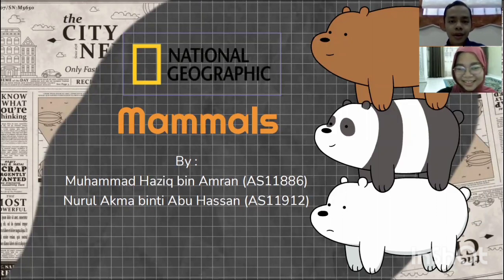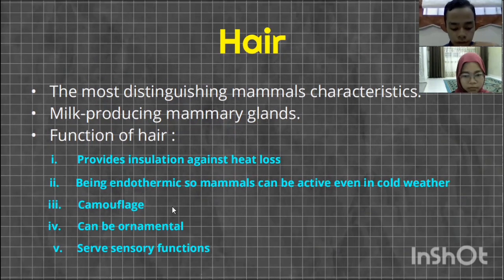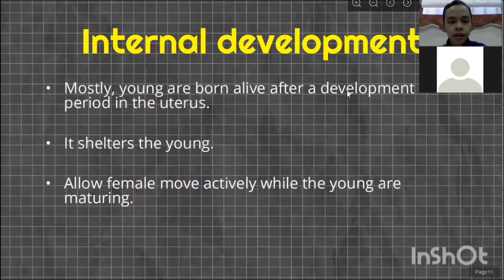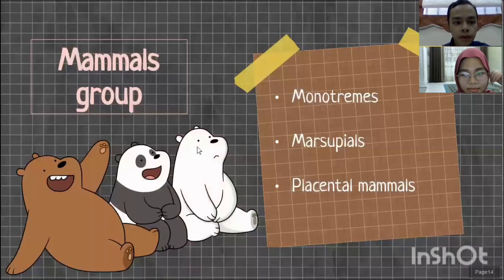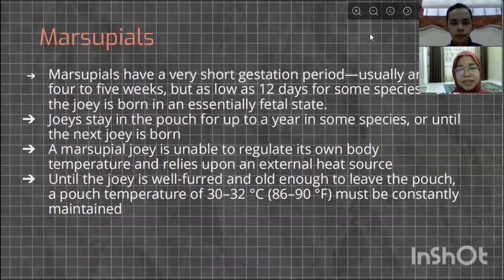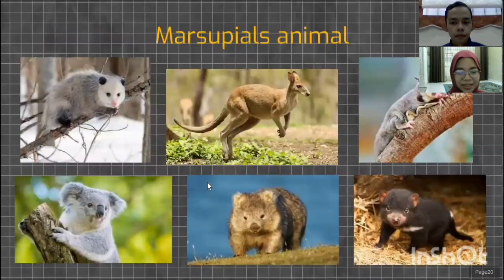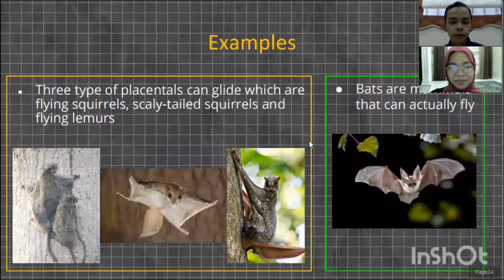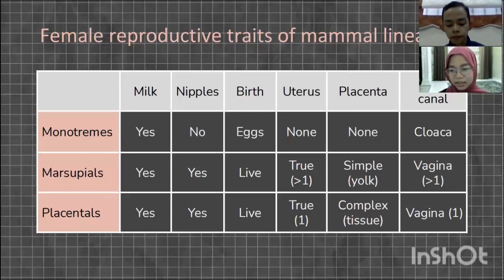Group 14 l The Mammals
Video For SCL Submission Lecture Group 6

Group : 14
Topic : The Mammals
Group members :
1. NURUL AKMA BINTI ABU HASSAN AS11912
2. MUHAMMAD HAZIQ BIN AMRAN AS11886